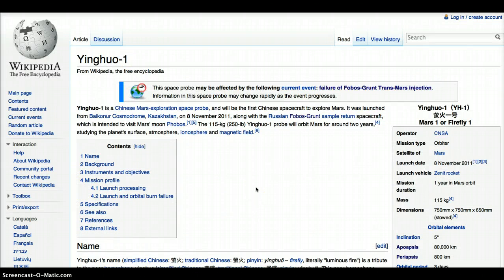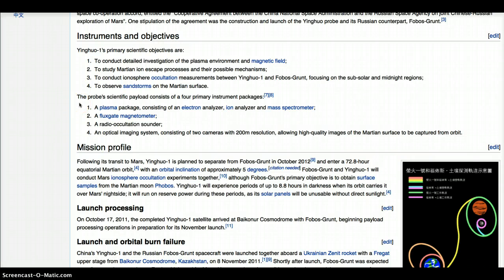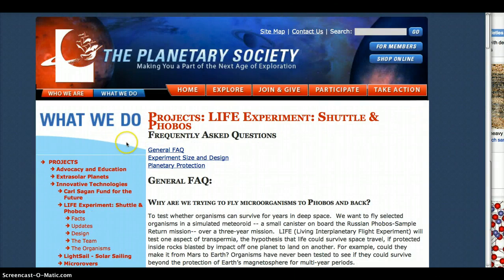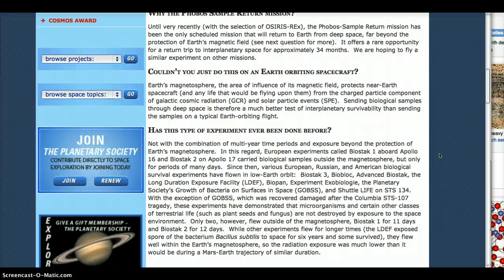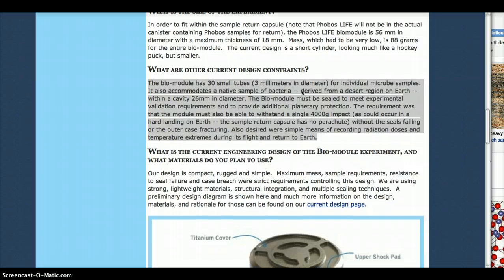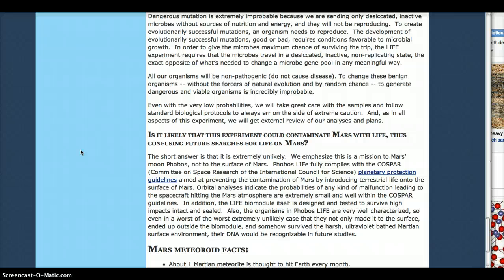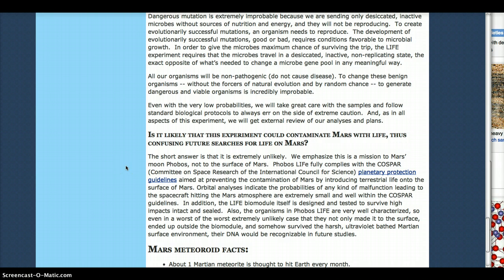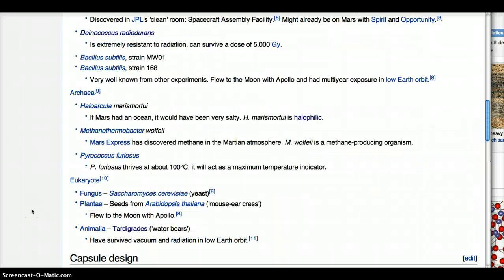Phobos-grunt and Yinghuo-1 Missions Explained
Russian Fobos-Grunt sample return spacecraft, which is intended to visit Mars' moon Phobos. The 115-kg (250-lb) Yinghuo-1 probe will orbit Mars for around two years, studying the planet's surface, atmosphere, ionosphere and magnetic field.
BIOMODULE-LIFE
The bio-module has 30 small tubes (3 millimeters in diameter) for individual microbe samples. It also accommodates a native sample of bacteria -- derived from a desert region on Earth -- Dangerous mutation is extremely improbable because we are sending only desiccated, inactive microbes without sources of nutrition and energy, and they will not be reproducing.  To create evolutionarily successful mutations, an organism needs to reproduce.  The development of evolutionarily successful mutations, good or bad, requires conditions favorable to microbial growth.
LIVING INTERPLANETARY FLIGHT EXPERIMENT
The Living Interplanetary Flight Experiment (LIFE) is an interplanetary mission developed by the Planetary Society. It consists of sending selected microorganisms on a three-year interplanetary round-trip in a small capsule aboard the Russian Fobos-Grunt spacecraft in 2011, which is a sample-return mission to the Martian moon Phobos.

The goal is to test whether selected organisms can survive a few years in deep space by flying them through interplanetary space. The experiment will test one aspect of transpermia, the hypothesis that life could survive space travel, if protected inside rocks blasted by impact off one planet to land on another.